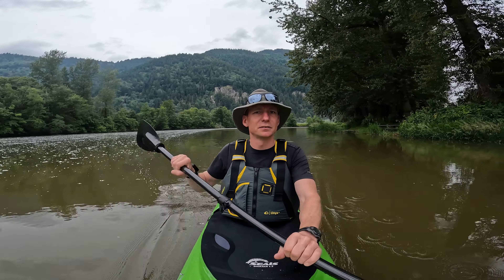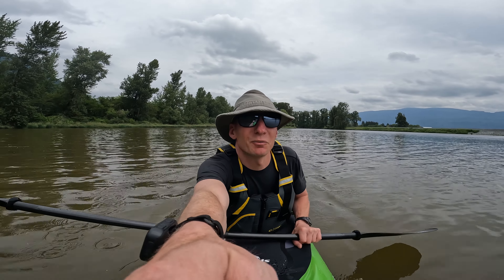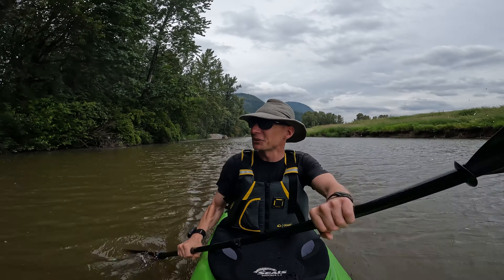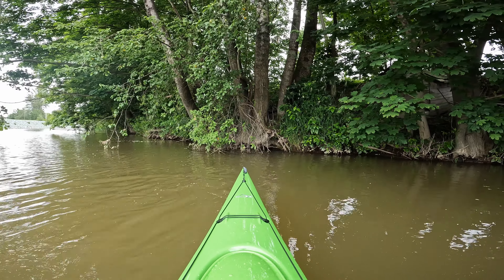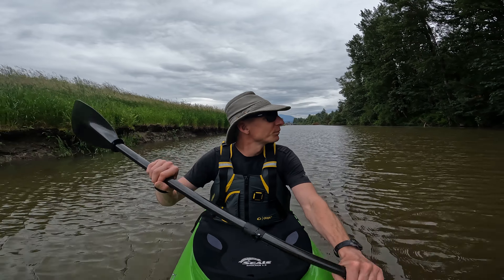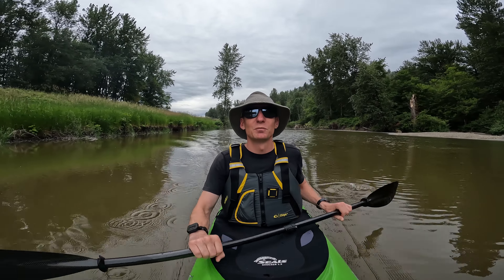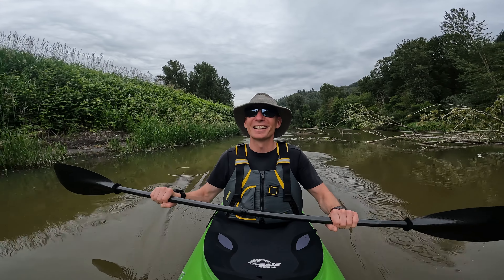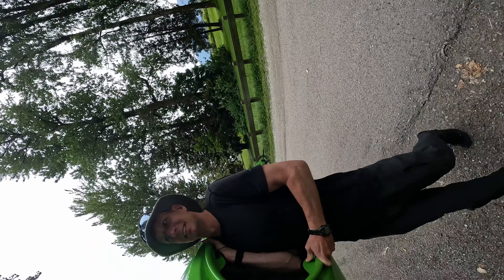Kayaking Sumas River - June 21st, 2022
A fun paddle on a local waterway. This paddle was from McDonald park at the end of No 3 Rd to the Highway 1 bridge, a total of 11kms paddled. This was the river that flooded the Sumas Flats in the Fraser Valley between Chilliwack and Abbotsford in Nov 2021. I wanted to check it out and see if it was still paddleable.